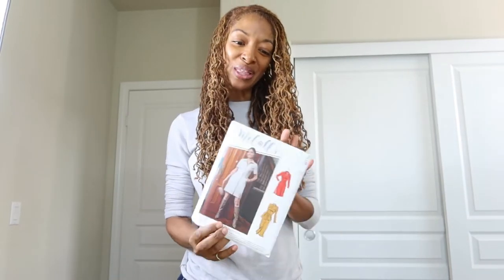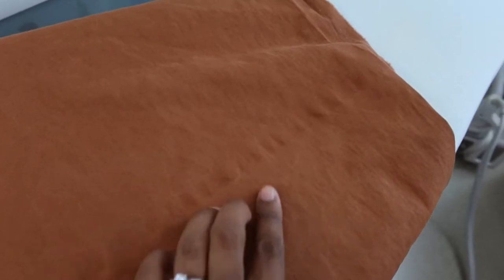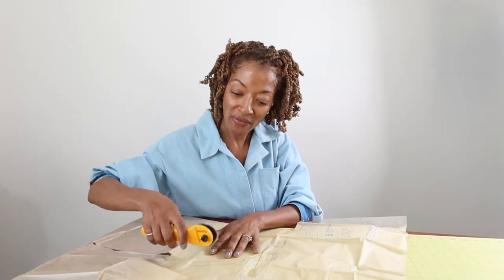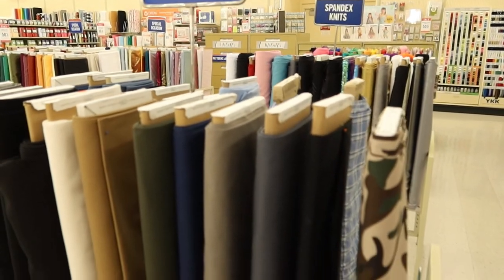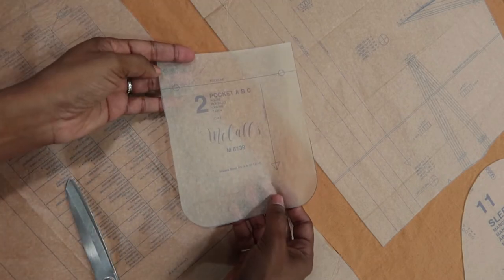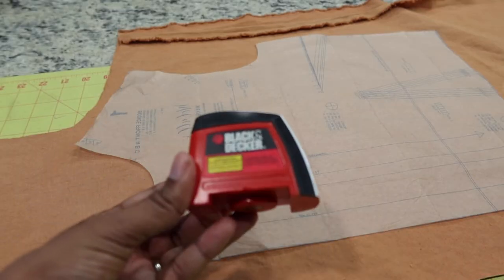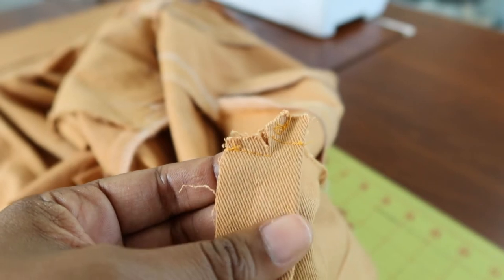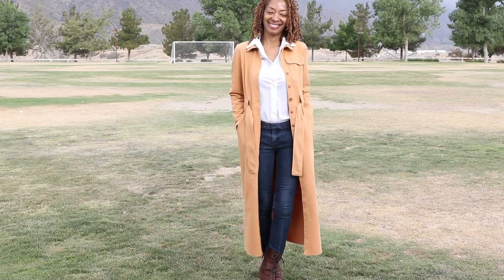RETURNING FABRIC & Sewing McCall's 8139 [SHIRT DRESS]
I sewed up McCall's 8139.  If you've ever wondered if you could return fabric that has been cut from Jo-Ann Fabrics, this video will answer that question. I went shopping at Jo-Ann Fabrics and picked out some fabric that I really liked.  I later went to Hobby Lobby to get more fabric.  I share what fabric I picked up from Jo-Ann Fabrics, from Hobby Lobby, and I also share the results of McCall's 8139, which I am calling a shirt/coat dress.

Laser Level